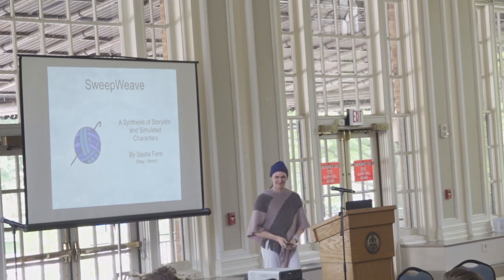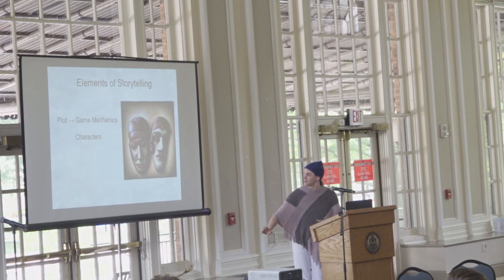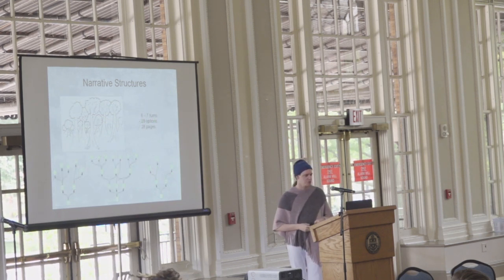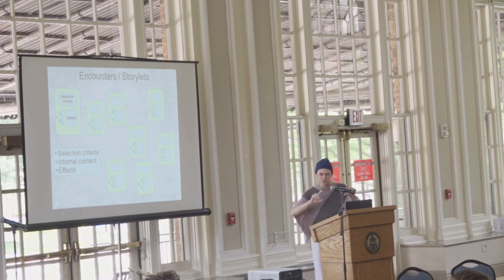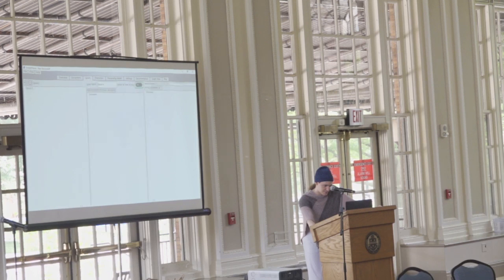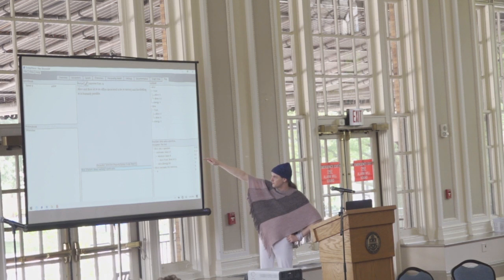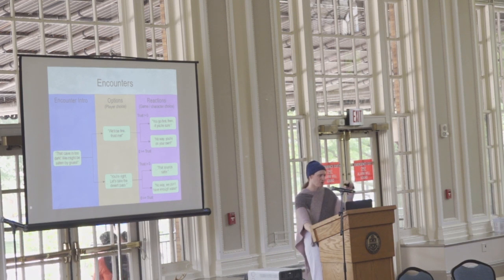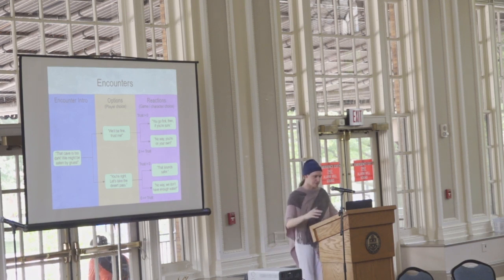NarraScope 2023: SweepWeave: A Synthesis of Storylets and Simulated Character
A talk by Sasha Fenn
SweepWeave is an experimental, free, and open source toolkit for creating works of interactive fiction. It focuses on character interaction as the central game mechanic. Games employ these simulated characters and relationships to assemble pieces of handcrafted content into a coherent narrative shaped, in part, by player choice. While games made in SweepWeave use a hypertext interface, the SweepWeave storyworld editor itself uses an “inverse parser,” (inspired by Chris Crawford’s work) in an attempt to avoid coding hassles and to help authors spend more of their time writing, scripting, and sculpting compelling characters and narratives.